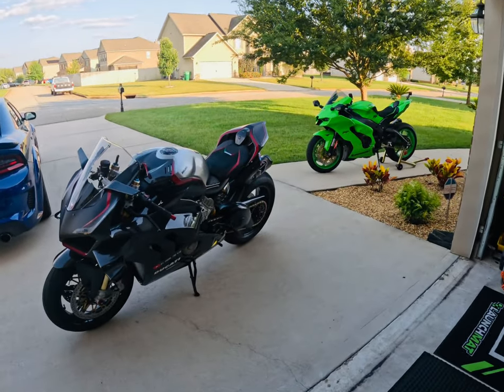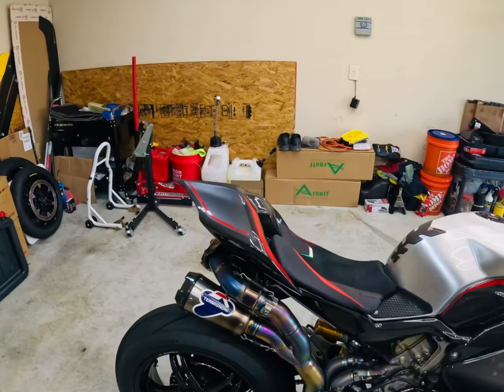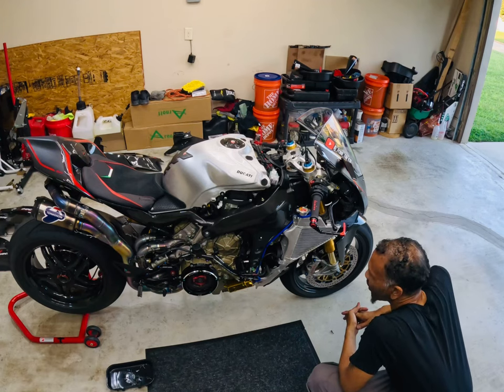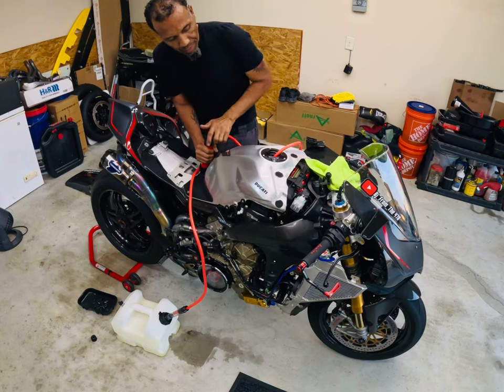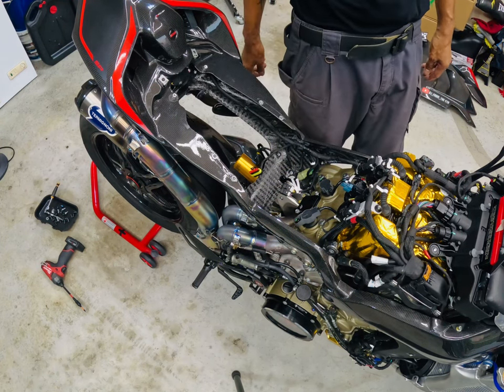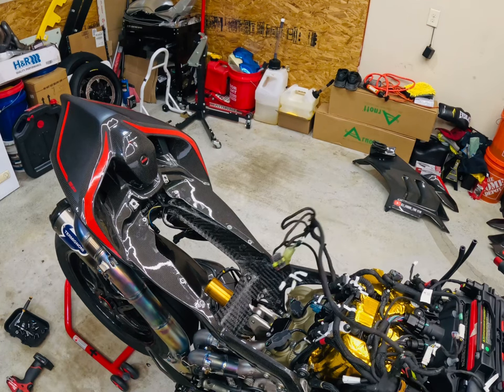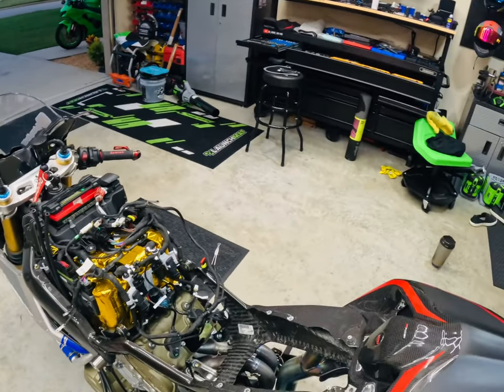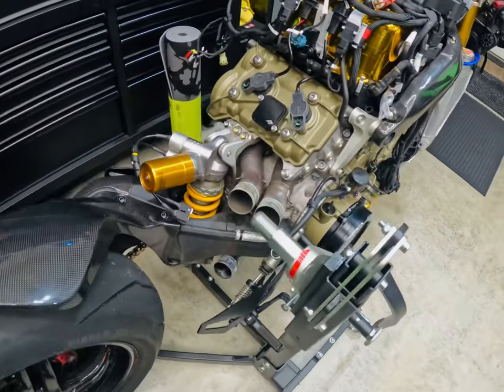2021 Ducati Panigale V4s | Replacing A $8000 Termignoni Titanium Exhaust | With Something Better 👏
Ducati panigale V4s full disassembled the titanium exhaust and replacing it full disassembly